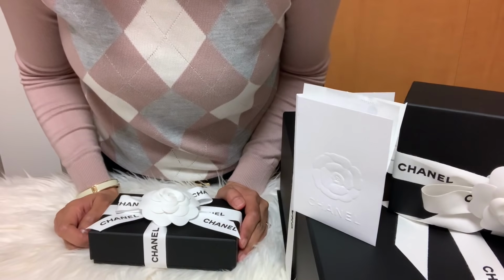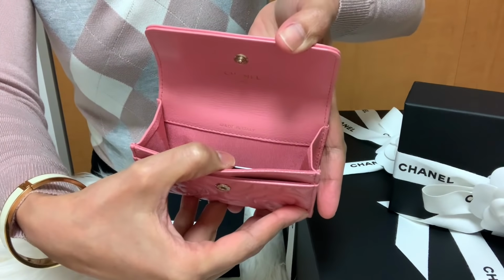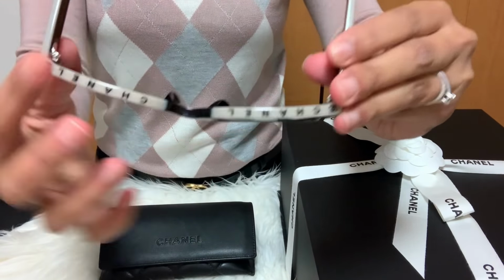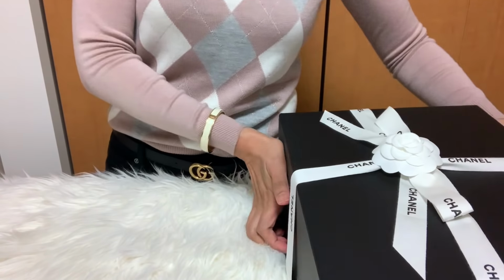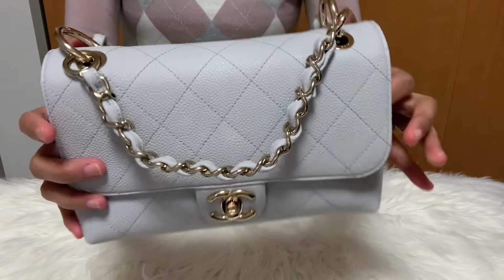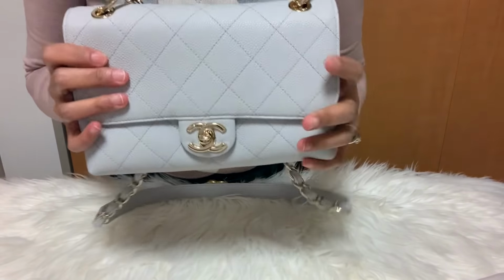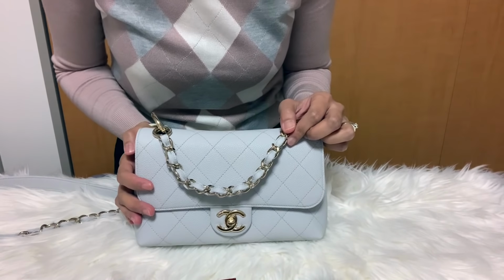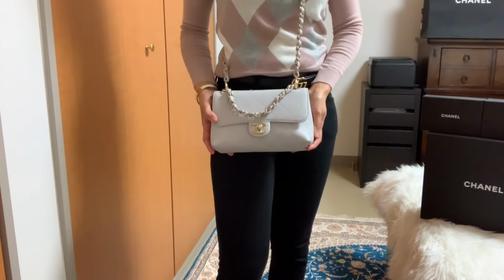Chanel 2020 Spring and Summer Pre- Collection Triple Unboxing| What fits inside my Small Flap Bag 👜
I hope you enjoyed my Chanel 2020 Spring and Summer Pre-Collection Triple Unboxing. Small Flap bag| Chanel Camellia Card Holder | Chanel Butterfly Sunglasses

Items mentioned:
Camellia Card Holder- Item code# A81937 B02312 N5952
Butterfly Sunglasses- Item code#  A71339 X02016 S8219
Citywalk Flap bag size Small- Item code# AS1459 B02344 N6129
Dimensions: 6.2 × 9 × 3.5 in | Strap drop: 20 in

For reference my height is 164cm